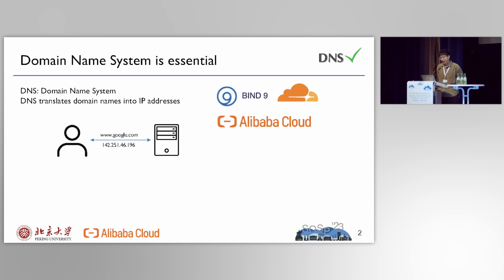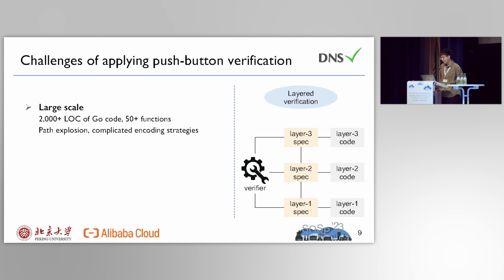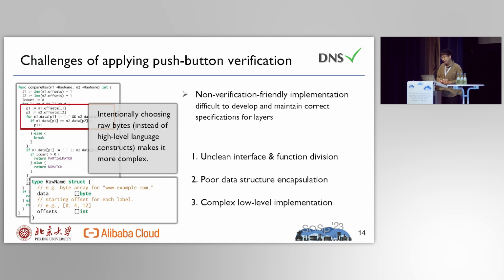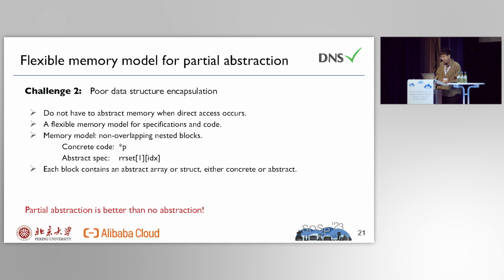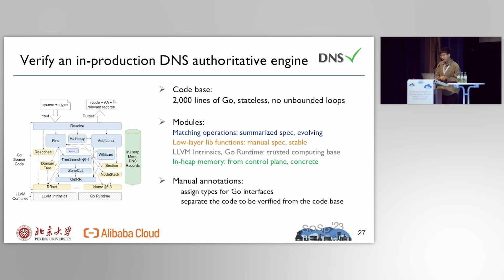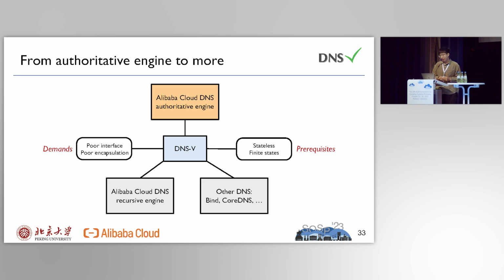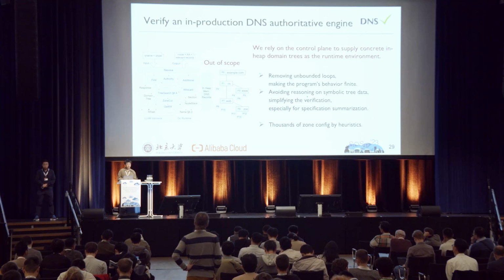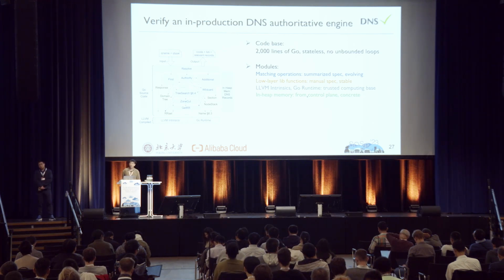SOSP '23 | Automated Verification of an In-Production DNS Authoritative Engine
Authors: Naiqian Zheng (Peking University), Mengqi Liu (Alibaba Cloud), Yuxing Xiang (Peking University), Linjian Song (Alibaba Cloud), Dong Li (Alibaba Cloud), Feng Han (Alibaba Cloud), Nan Wang (Alibaba Cloud), Yong Ma (Alibaba Cloud), Zhuo Liang (Alibaba Cloud), Dennis Cai (Alibaba Cloud), Ennan Zhai (Alibaba Cloud), Xuanzhe Liu (Peking University), Xin Jin (Peking University)